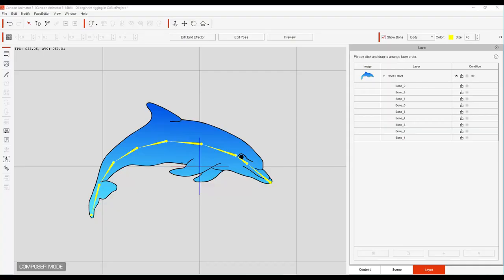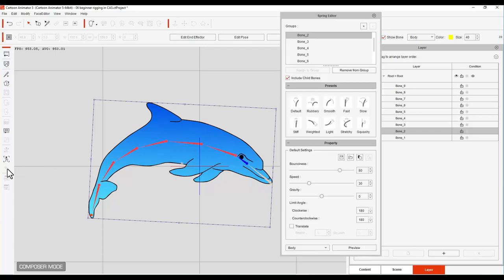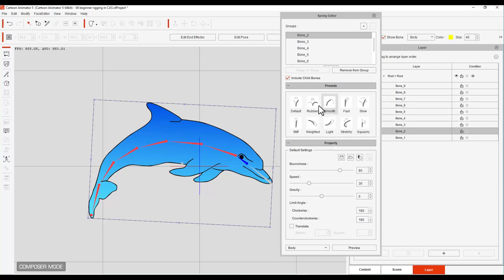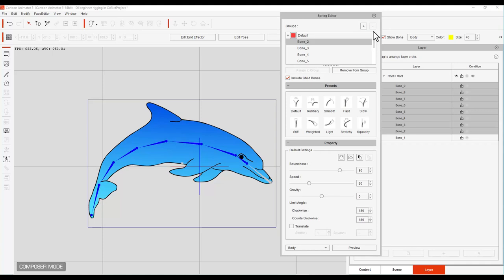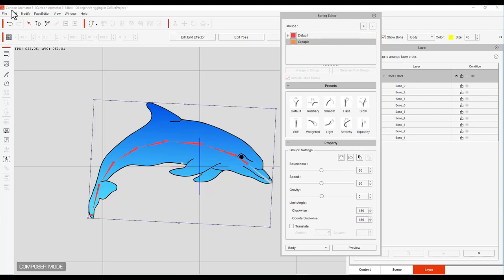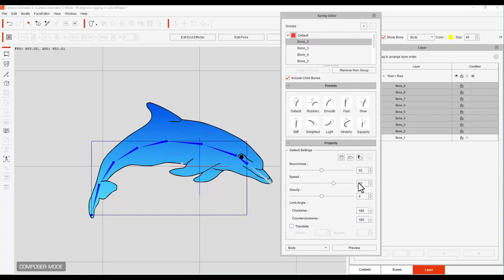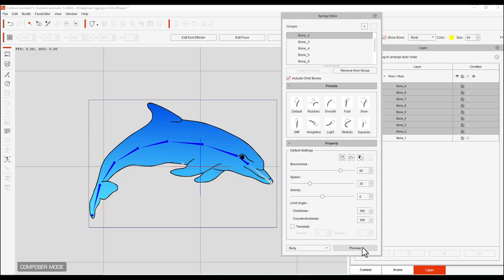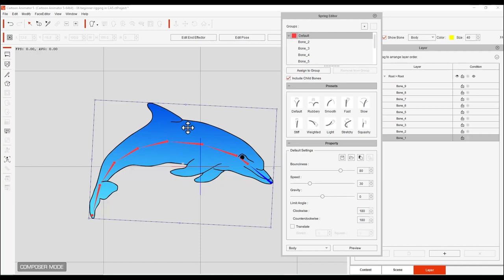Lesson 06 Adding Springs to the Bones in our Simple Character in Cartoon Animator 5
In Lesson 6 we are going to learn how to add the Springs to the Bones of our Simple Character in Cartoon Animator 5